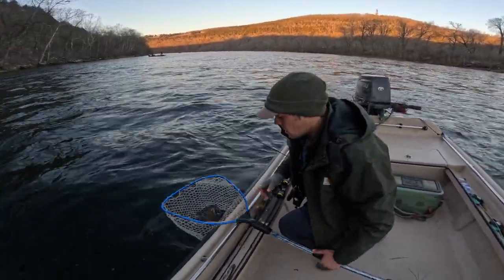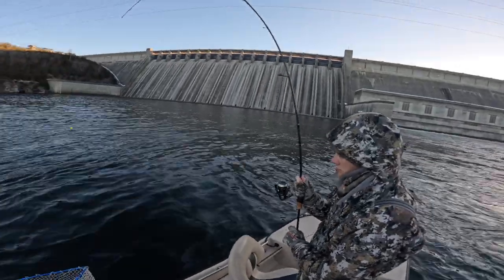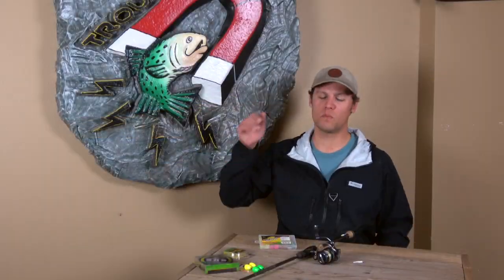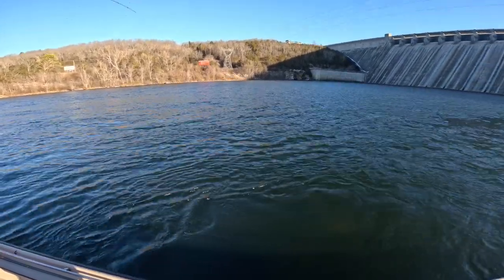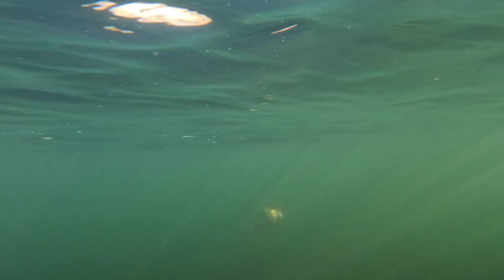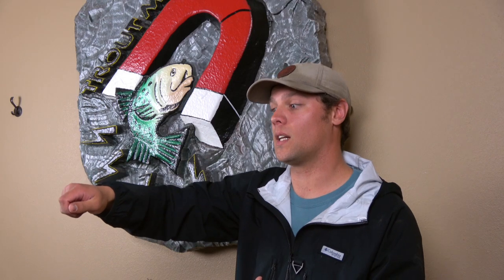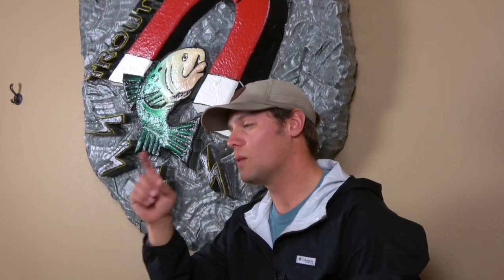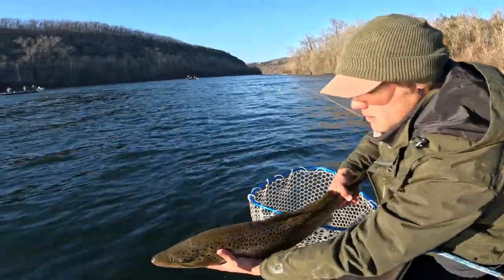Trout Magnet Fishing on the White River | ONE BIG FISH to make a memory on 2-LB LINE!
Trout fishing on the White River in Arkansas with the Trout Magnet leads to a memorable catch! The Trout Magnet system is strong enough to land trophy brown trout as well as any other large fish.